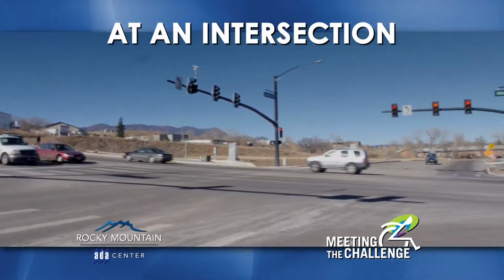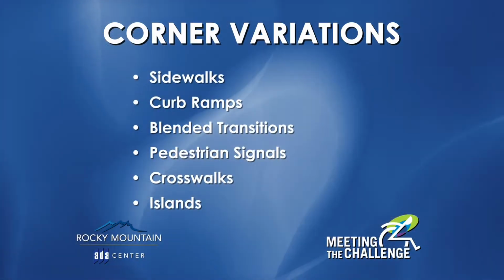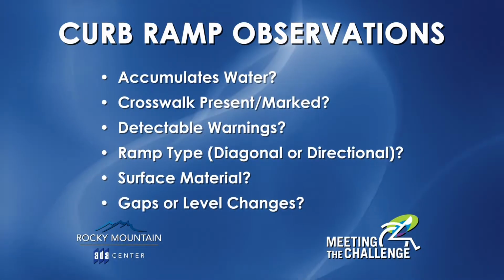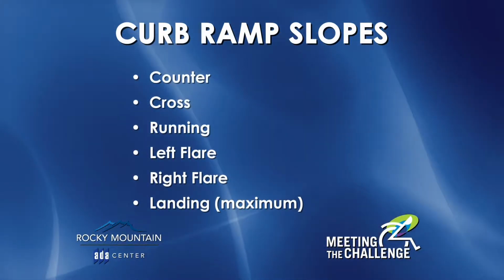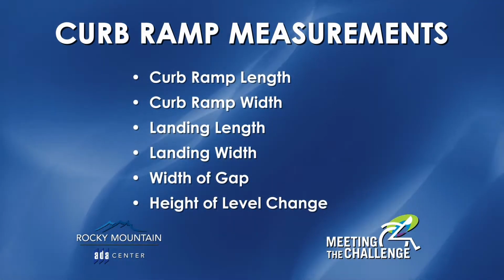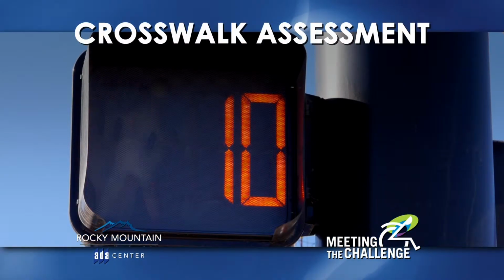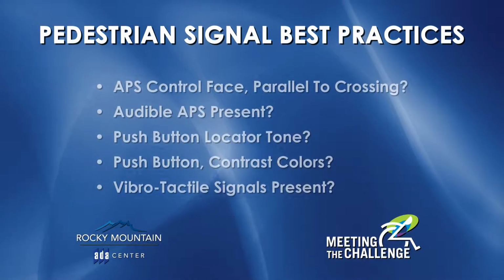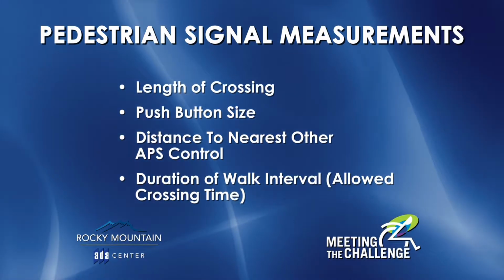Pedestrian Access in PROW